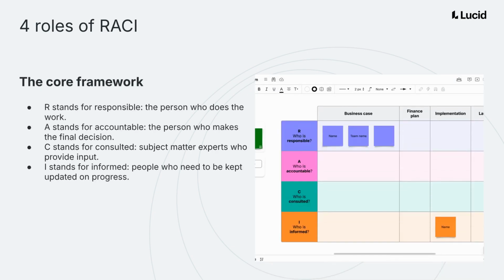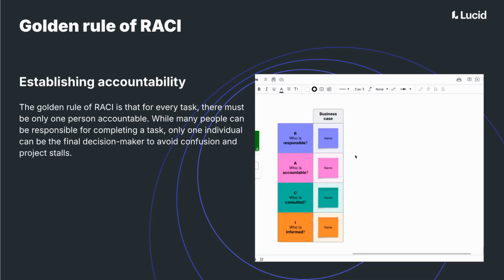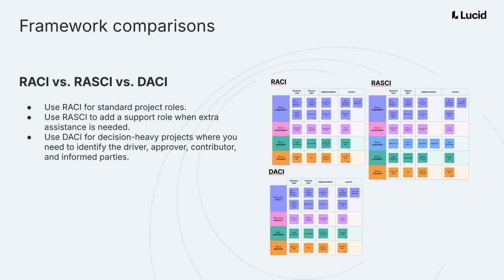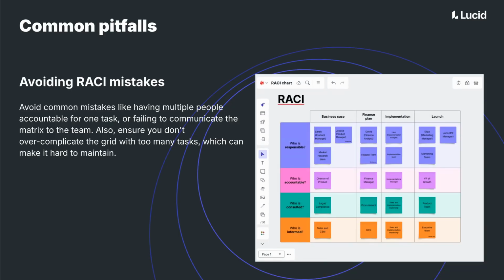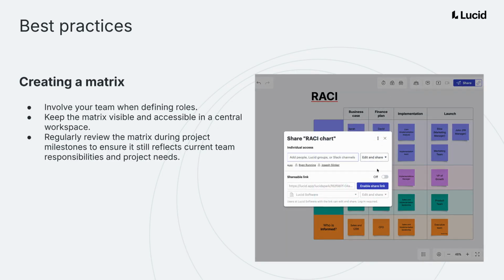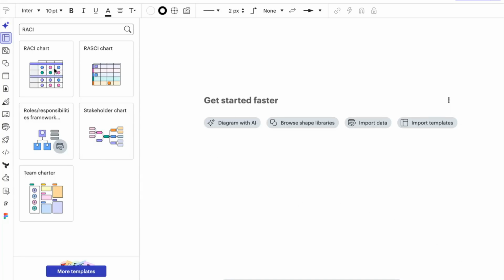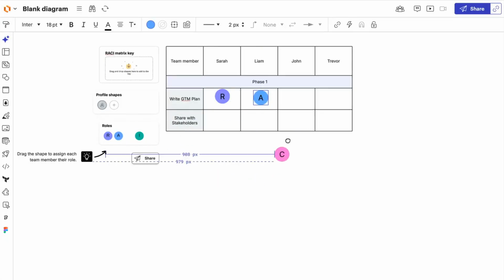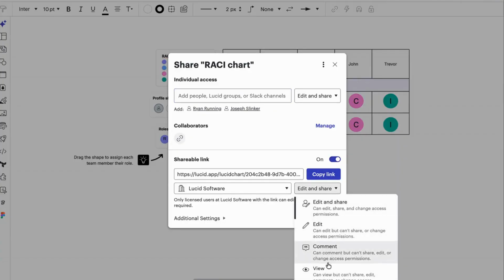RACI matrix tutorial: How to build your own with Lucidchart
Streamline team responsibilities and eliminate project ambiguity with a RACI matrix. This tutorial covers RACI roles—responsible, accountable, consulted, and informed—and explores best practices for clear accountability. Learn how to build your own matrix in Lucidchart by listing tasks, assigning roles, and color-coding for clarity. Whether you need a standard RACI or a decision-heavy DACI framework, this guide ensures your team stays aligned and your projects stay on track.

*Timestamps*
0:00 What is a RACI matrix?
0:24 Benefits of using RACI
0:35 The four roles of RACI
0:51 The golden rule of accountability
0:58 Choosing the right framework
1:11 Common pitfalls to avoid
1:22 Best practices for your team
1:36 Tutorial: Building a RACI matrix in Lucidchart
2:00 Sharing and alignment

*Recommended resources*
[Blog] How the RACI matrix will streamline your project lifecycle: